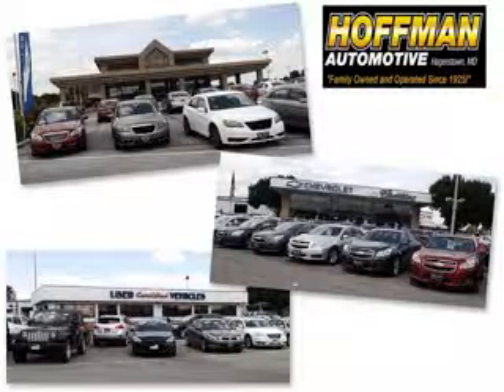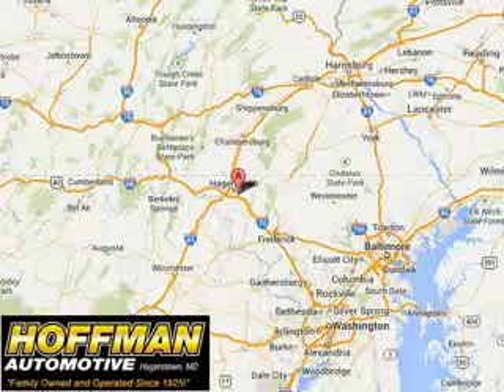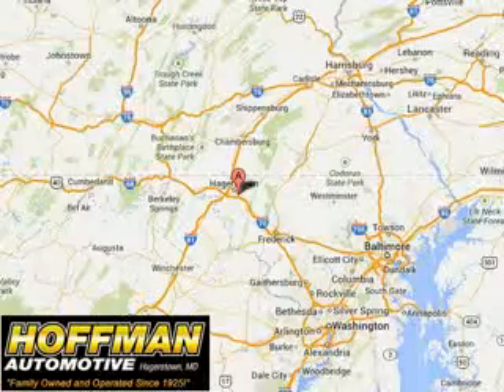2015 Chrysler Town & Country Hoffman Automotive Hagerstown, MD 21740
Chrysler Town & Country Hoffman Automotive knows you want more in a car. You have a purpose for your vehicle. You will love this Brilliant Black Crystal Pearl Coat Chrysler Town & Country Mini Van, equipped with a 6 Cylinder engine.
MILES:     16
VIN:2C4RC1BG9FR515074

Hoffman Automotive
101 South Edgewood Drive
Hagerstown, Maryland 21740